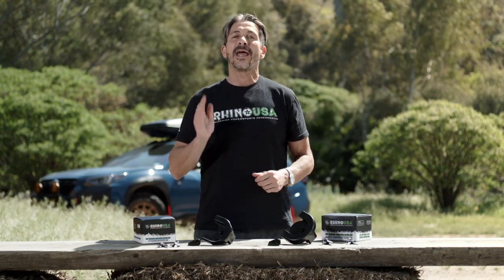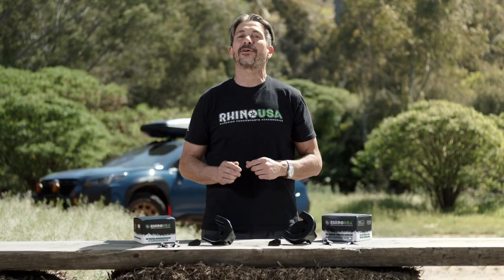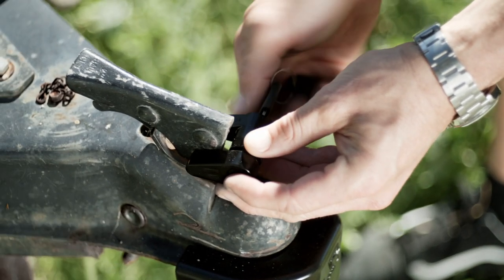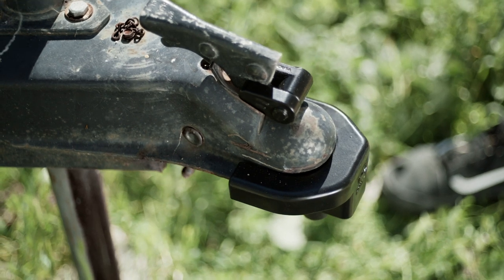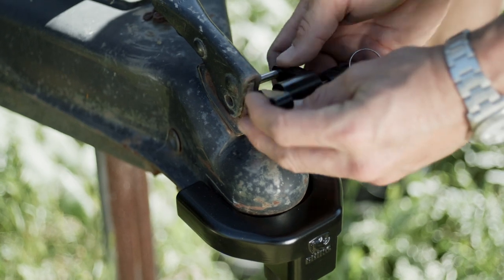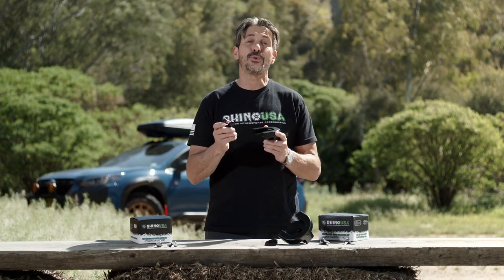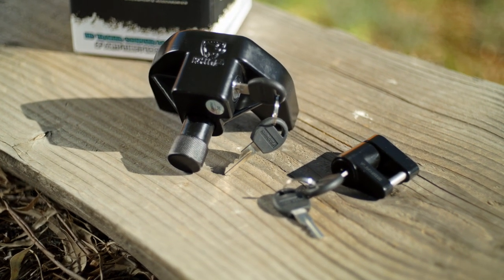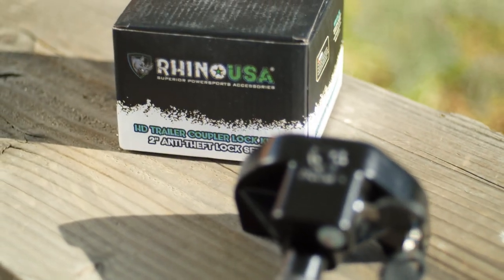Rhino USA Trailer Coupler Lock Kits | Product Spotlight